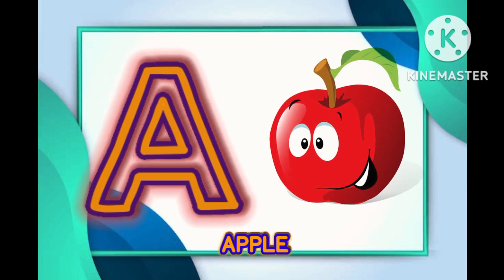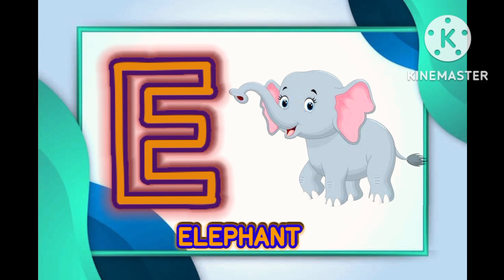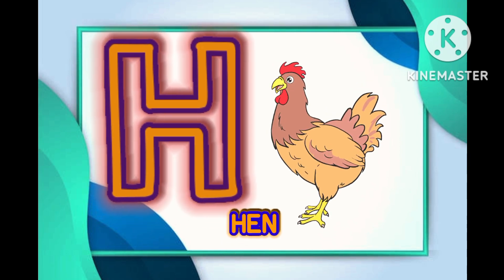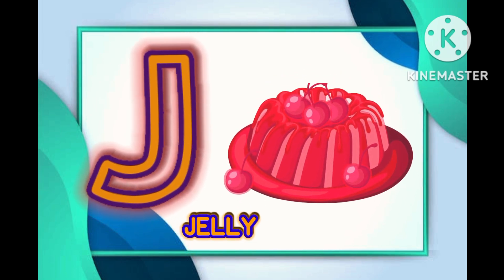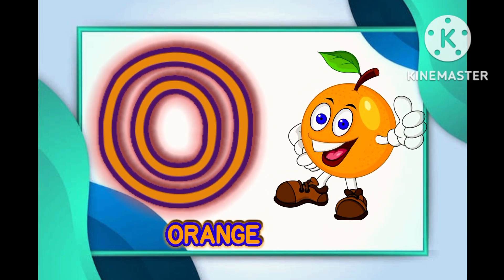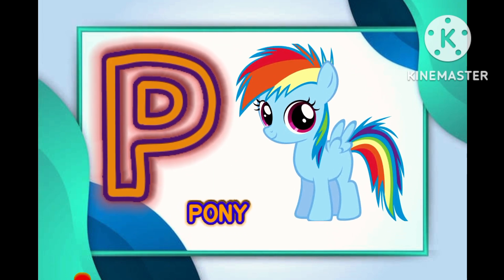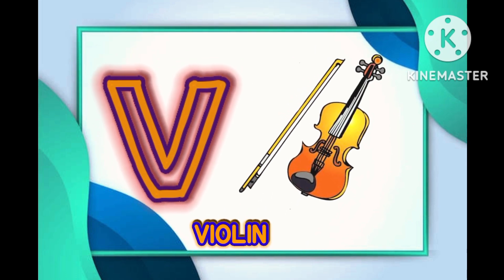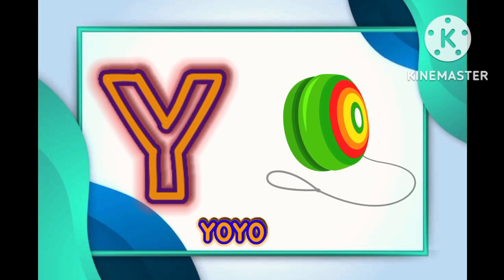A is for Apple, nursery rhymes, alphabets with pictures, phonics songs, Alphabets ABCD, kids song